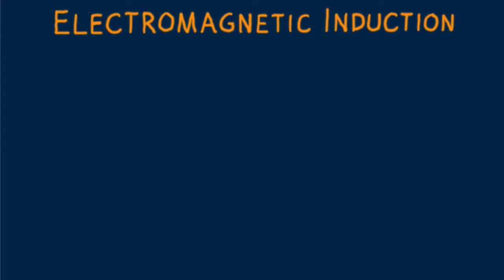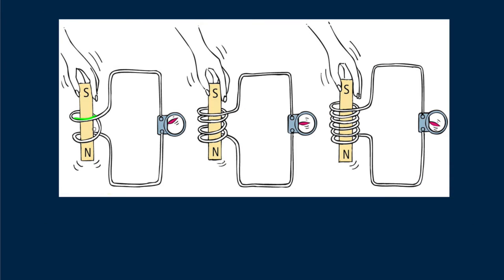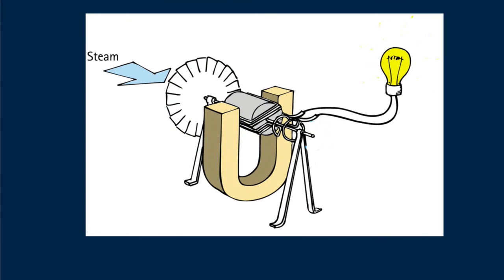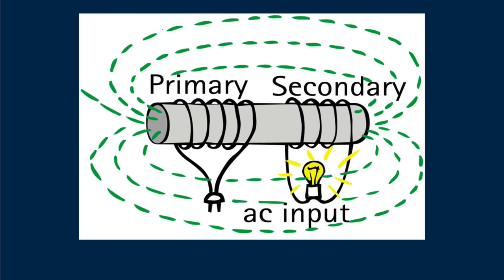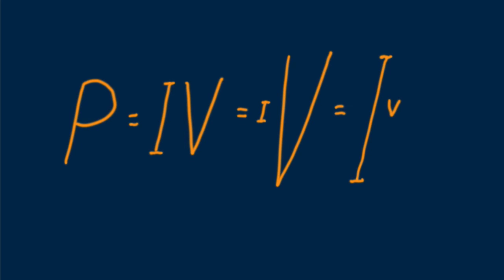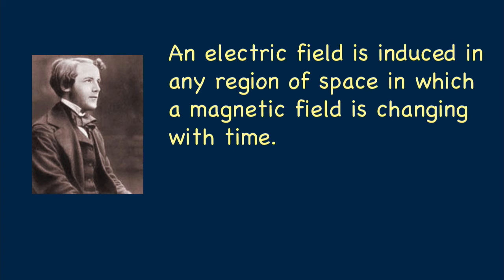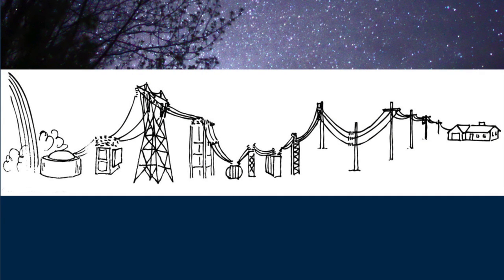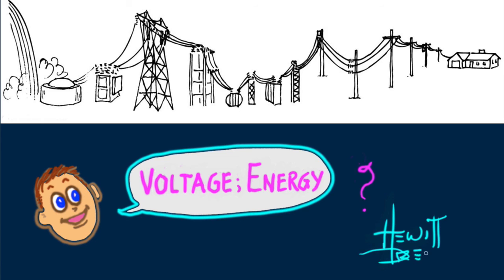Hewitt-drew-it-102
Electromagnetic Induction